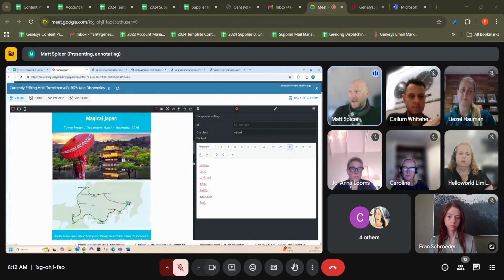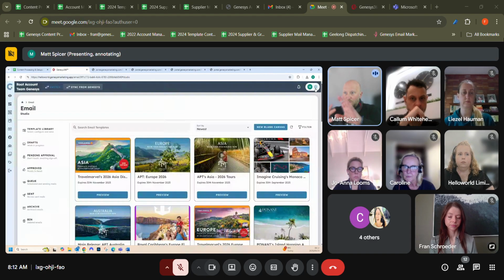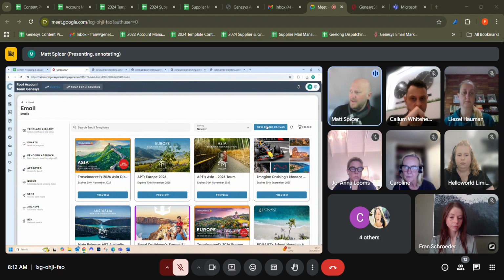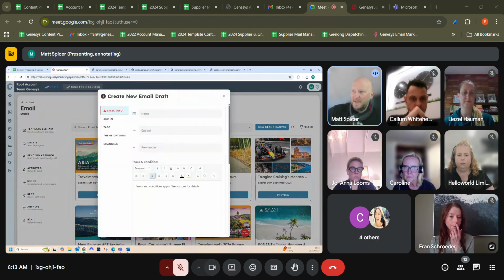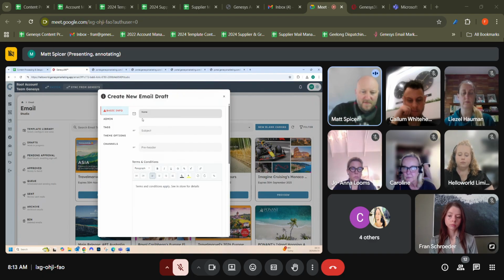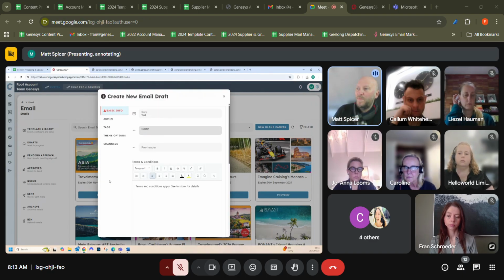Webinar 23rd Sept V2